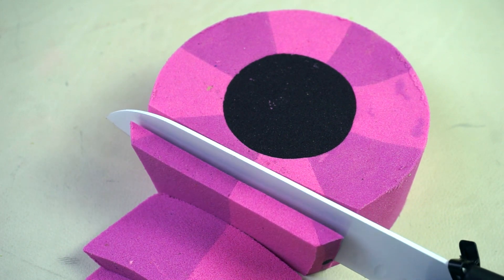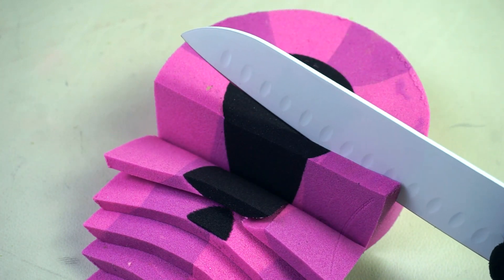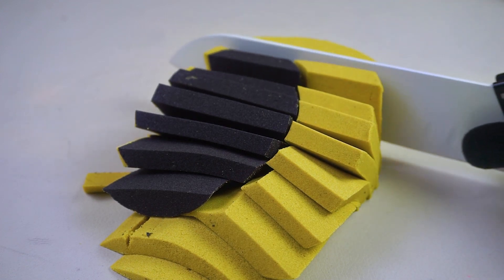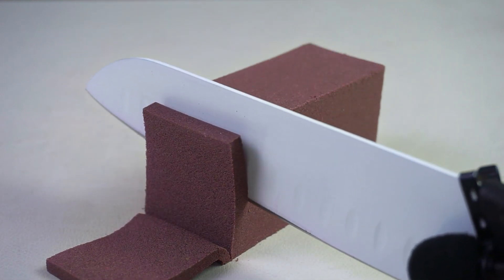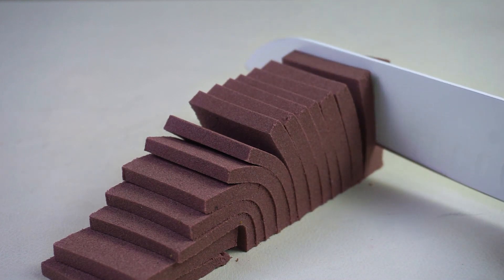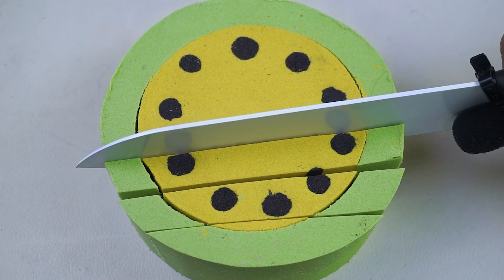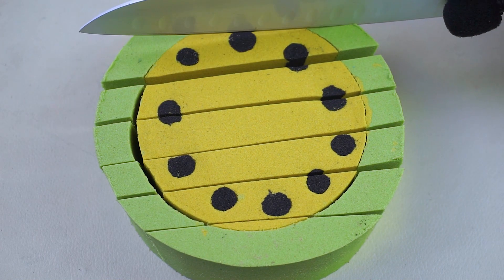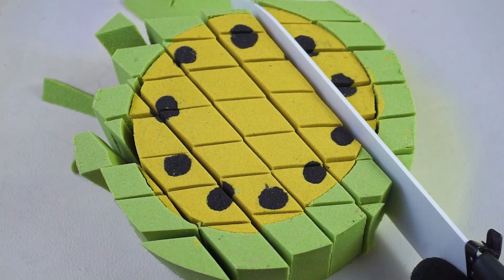Very Relaxing ASMR 2021 Satisfying Kinetic Sand Cutting